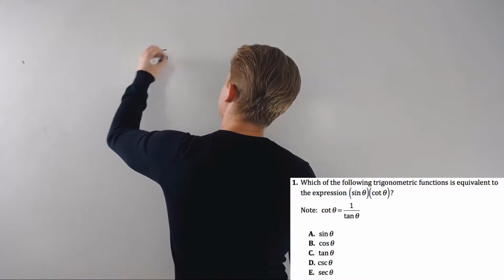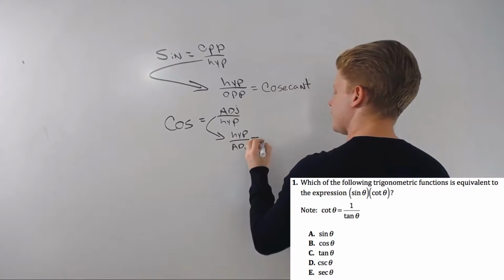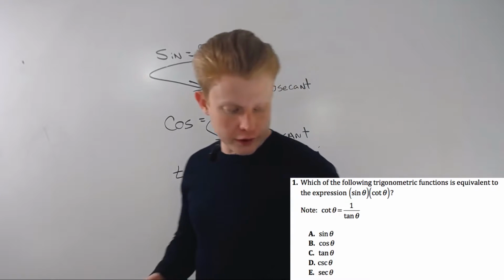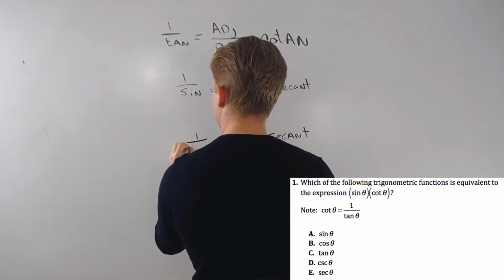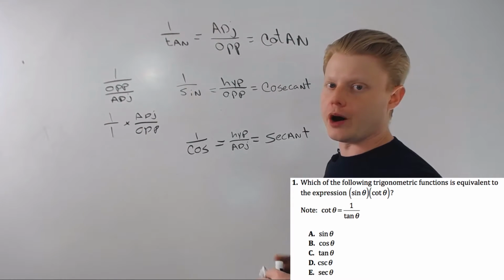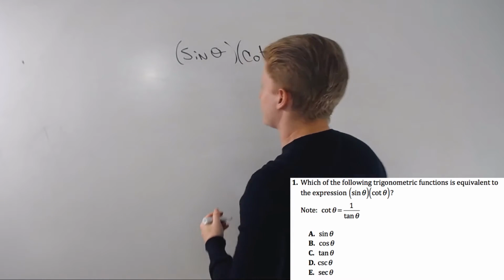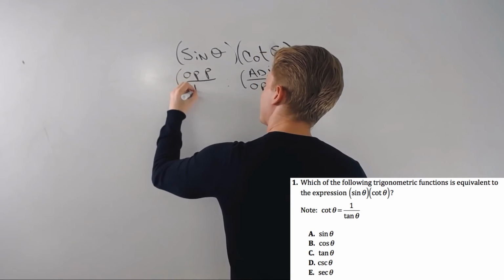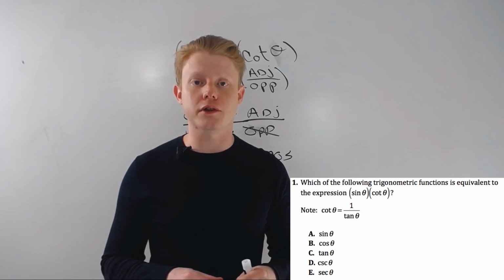Secant, Cosecant, Cotan